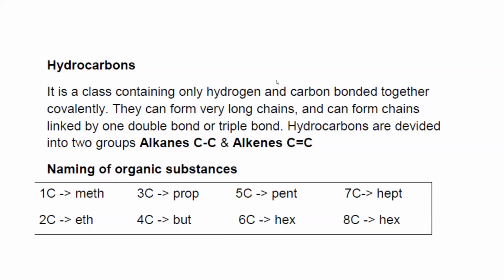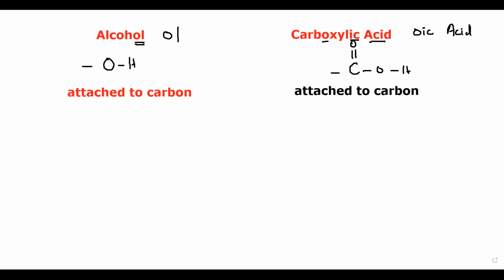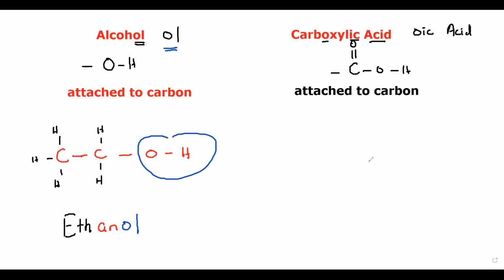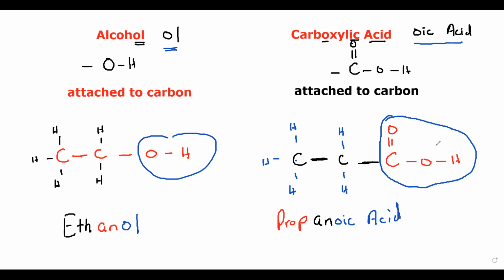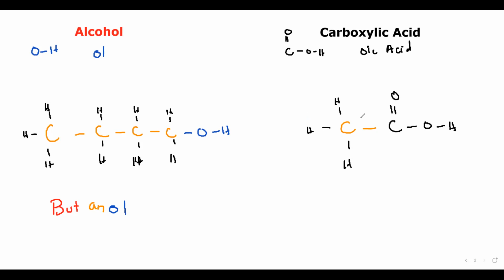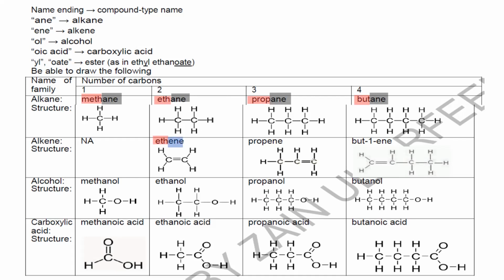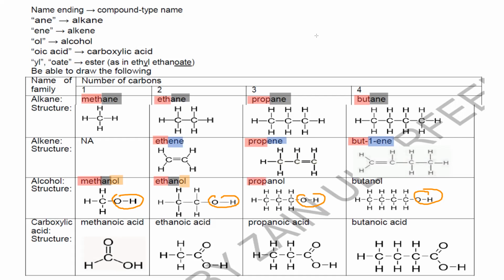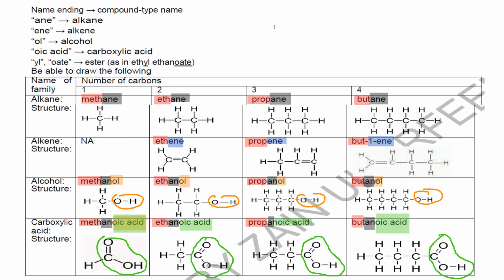Naming Alcohols and Carboxylic Acid Cambridge IGCSE O level Chemistry 0620 0971 5070 Lesson 63c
Naming Alcohols and Carboxylic Acid